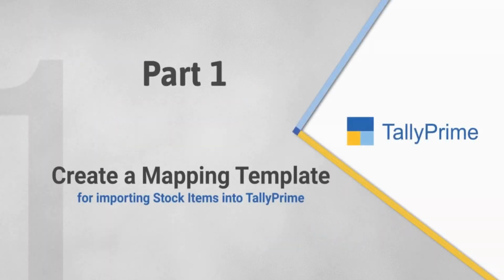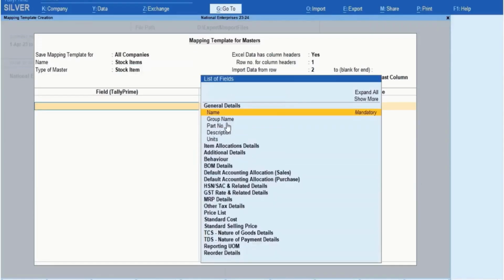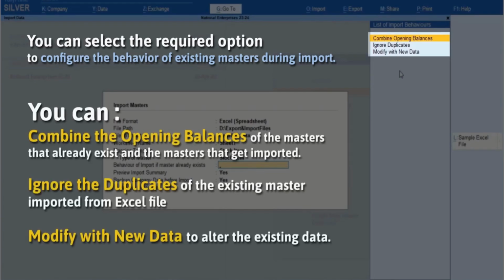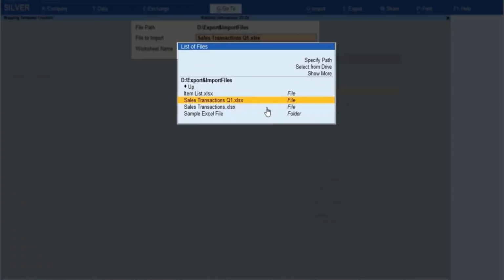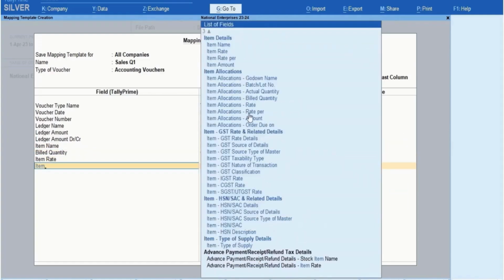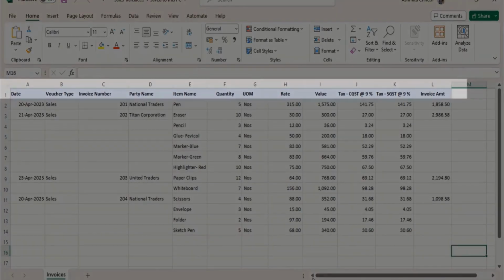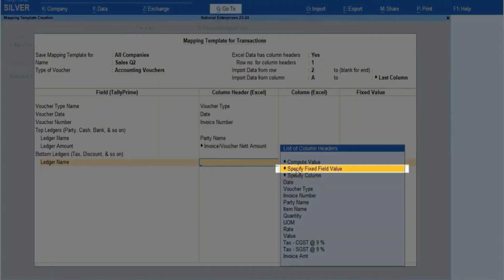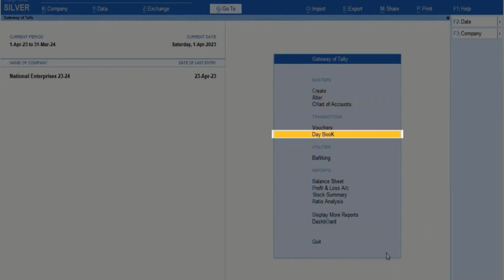How to Import Masters & Transactions into TallyPrime Using Your Own Excel Template | 4qs | Tally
In this video, we will show you How to Import Masters & Transactions into TallyPrime Using Your Own Excel Template?

Viewing Daily Receipts & Payments to Manage Balances With Dashboard in TallyPrime